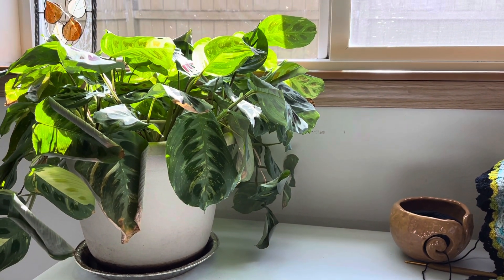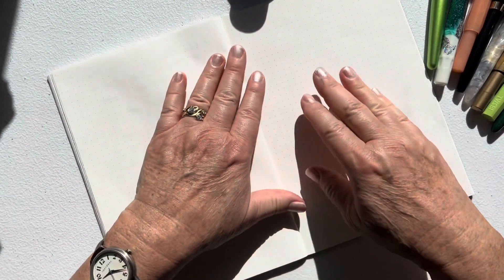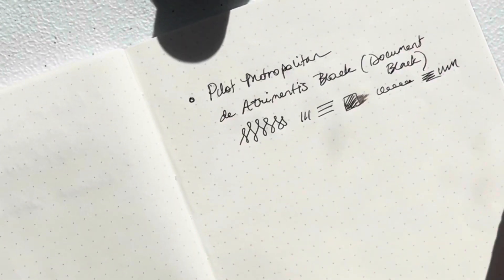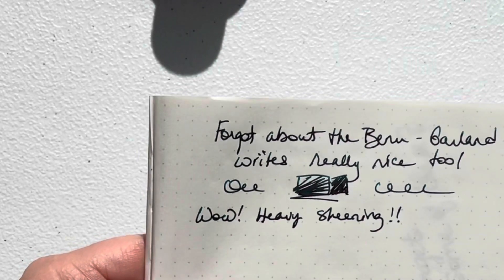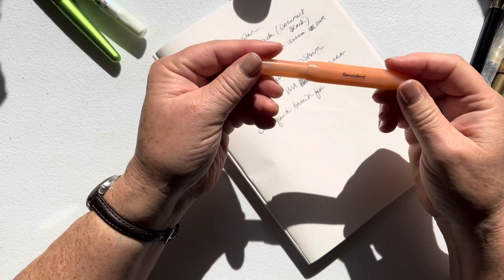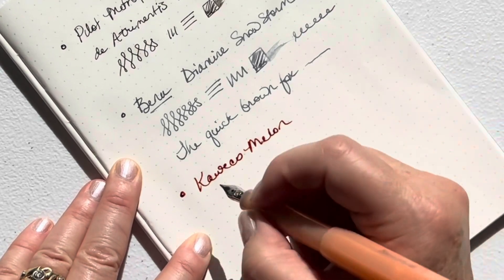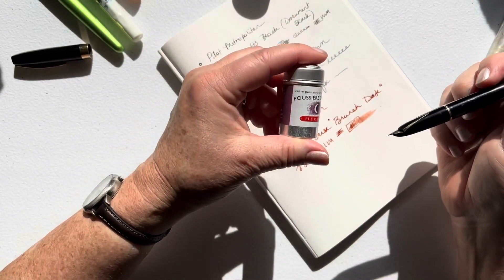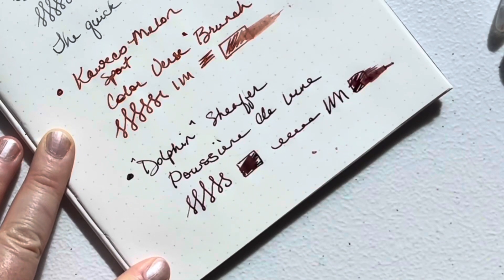Currently Inked—Part II😎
Join me for a look at some of my other pens— and a few semi-forgotten inks!